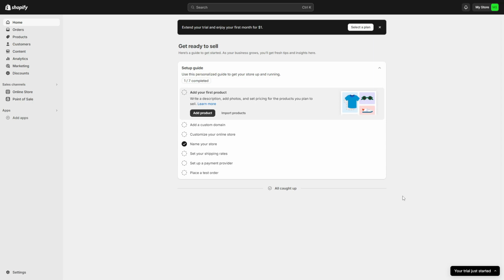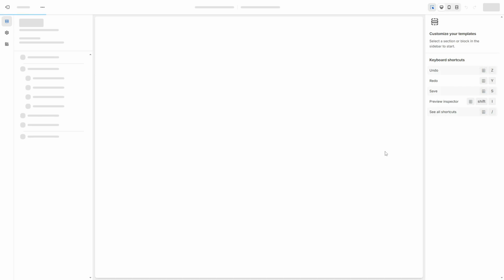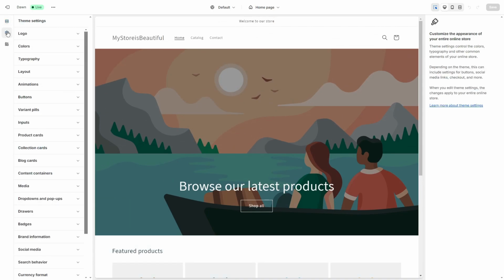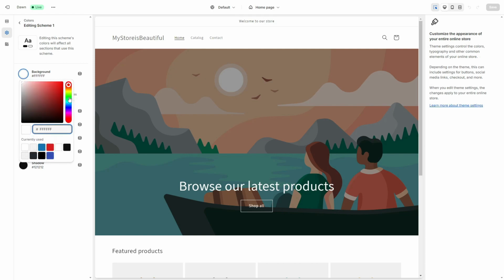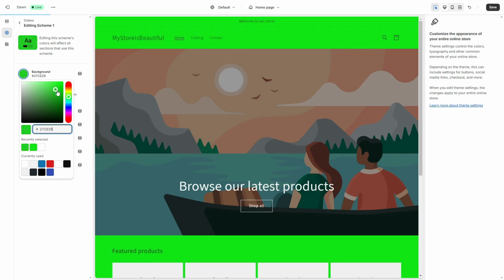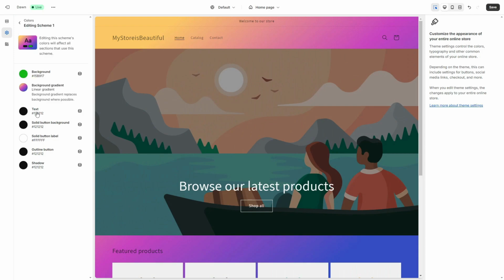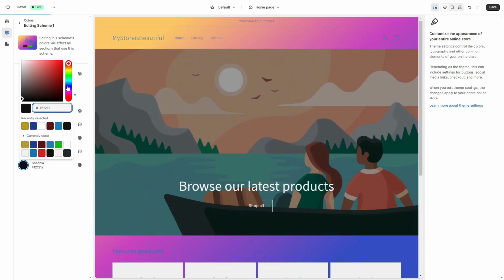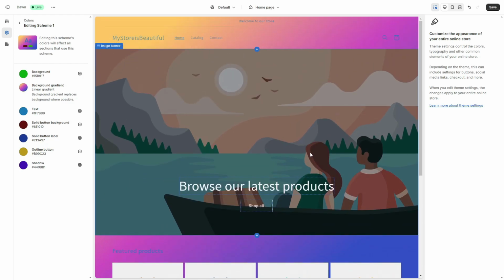How To Change Button Color In Shopify Dawn Theme (2024) Quick Method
Looking to customize the button color on your Shopify Dawn theme? Our comprehensive guide will walk you through the process, ensuring your online store stands out with a professional touch. Follow along step by step to give your online store a professional and customized look.

🕒 Timestamps:
00:00 Introduction
00:10 Shopify Homepage
00:28 Theme Setting